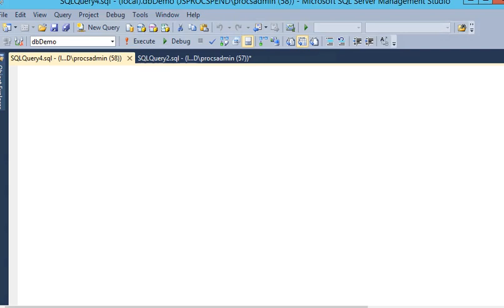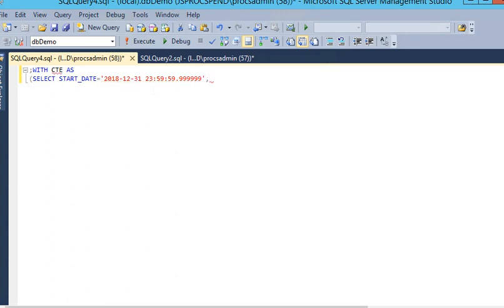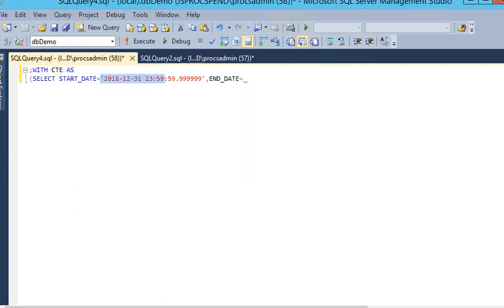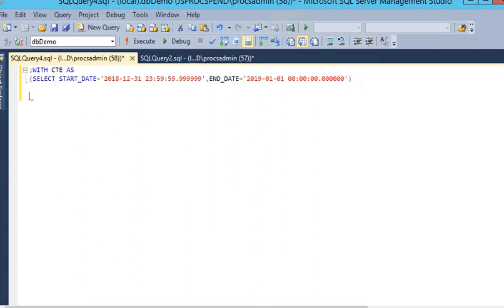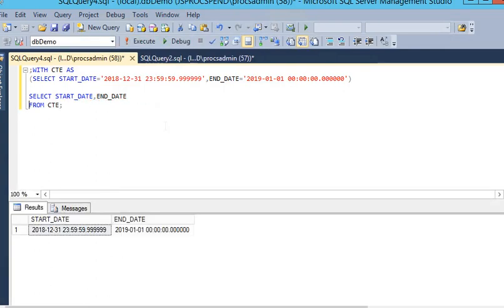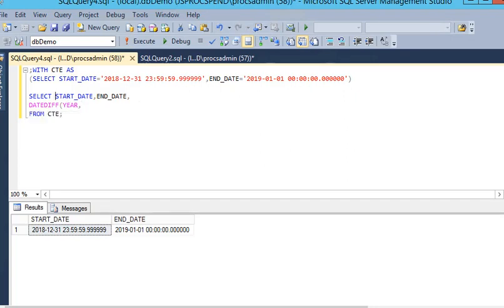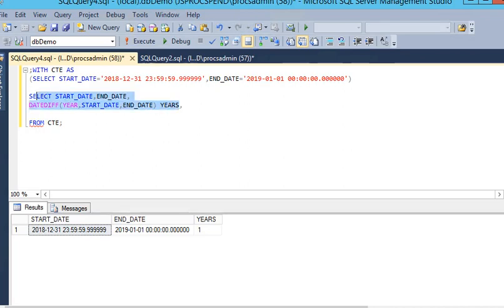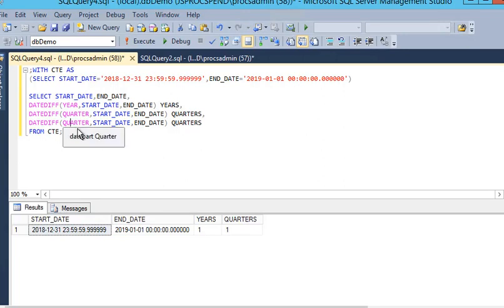SQL Server - Find Differences Between Two Dates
In this tutorial, we are focus on DateDiff() function of SQL Server which takes in three parameters. first one is the date part and other two are the two dates you want to find the difference from.
You can utilize the DATEDIFF function to find the difference between two dates.
Notice that the DATEDIFF function returns the difference for the date part you specify. This is not the same as elapsed time between two dates.